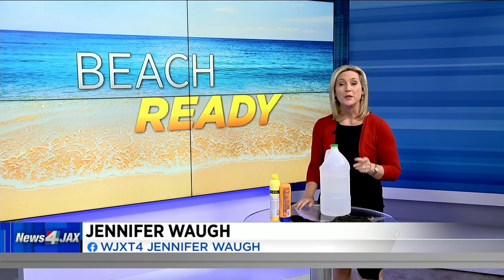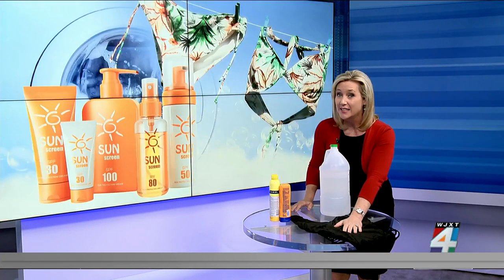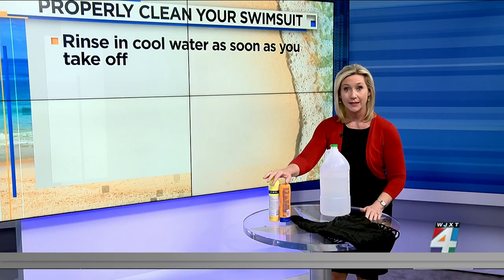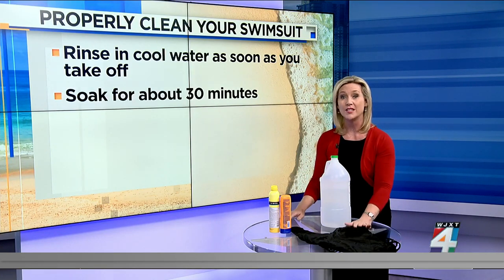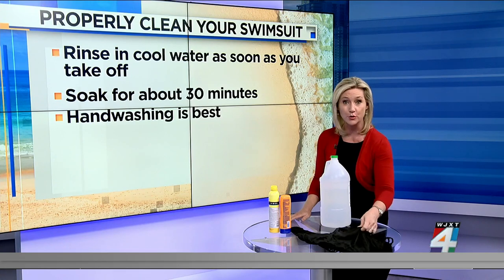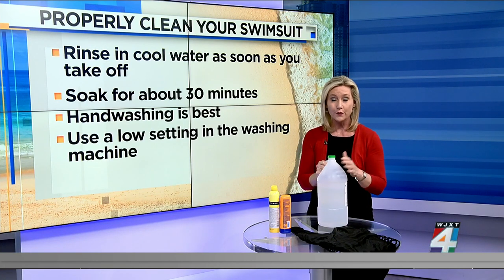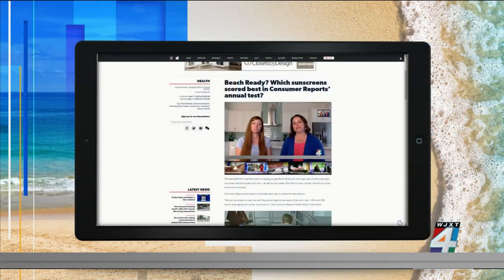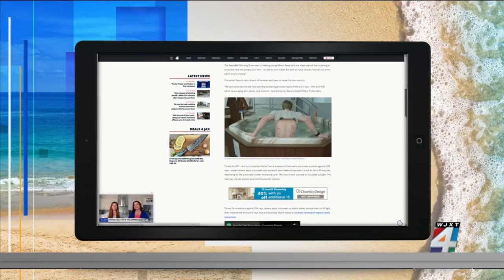How to properly clean your swimsuit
The right way to clean bathing suits and a trick to making them last longer.